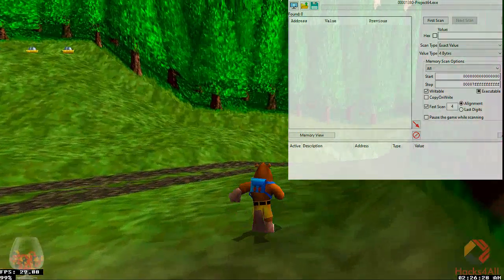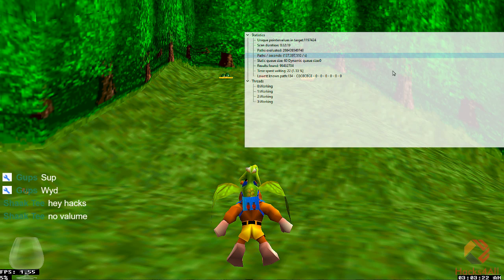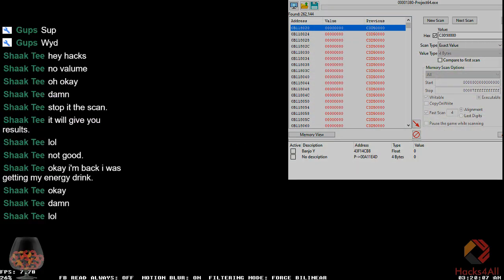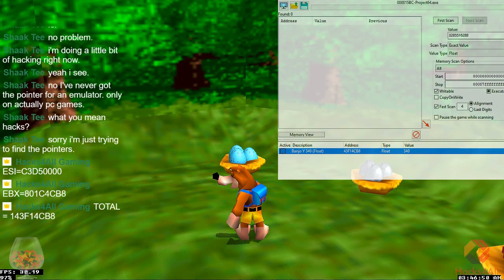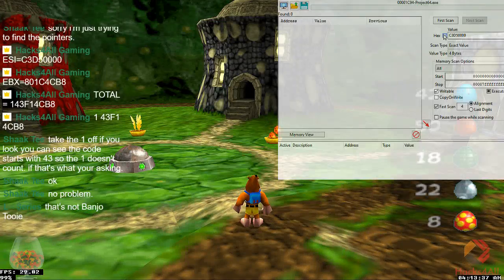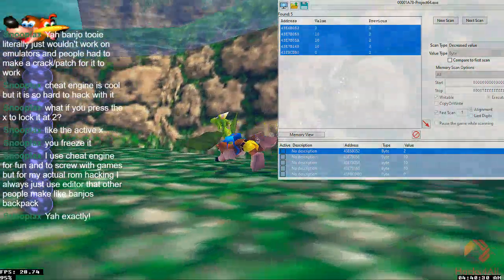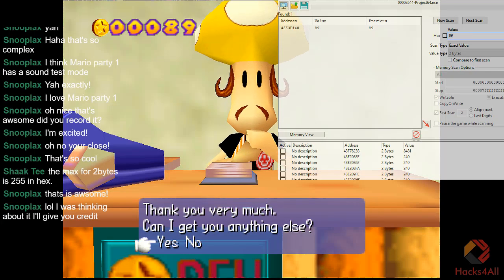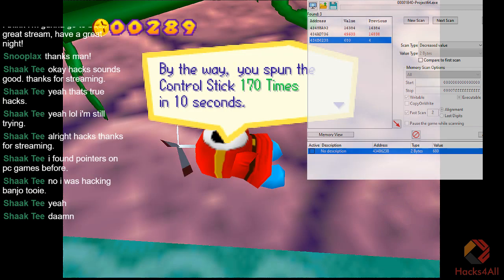Preview - Let's Hack: Banjo-Tooie (N64)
Banjo-Tooie is a platform video game developed by Rare and originally released for the Nintendo 64 console in 2000. It is the second game in the Banjo-Kazooie series and the sequel to Banjo-Kazooie.

Played on a N64 emulator (Project 64) on PC.